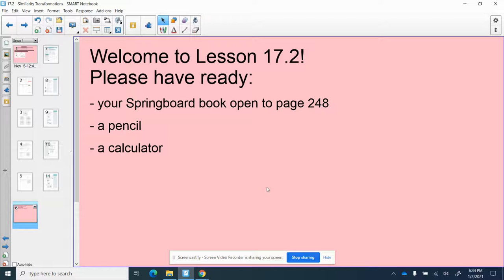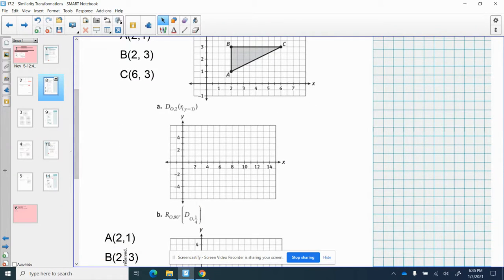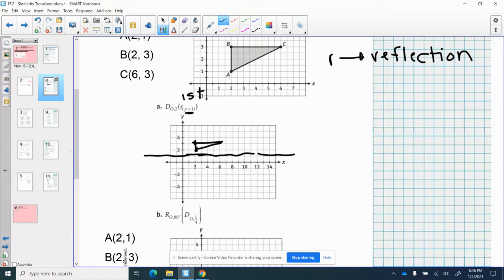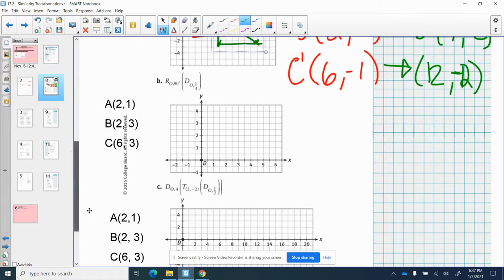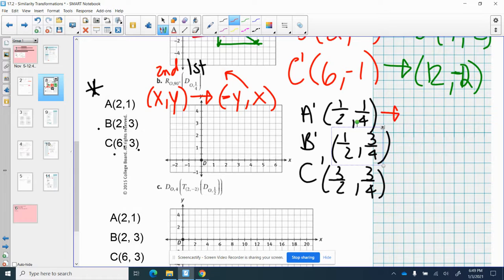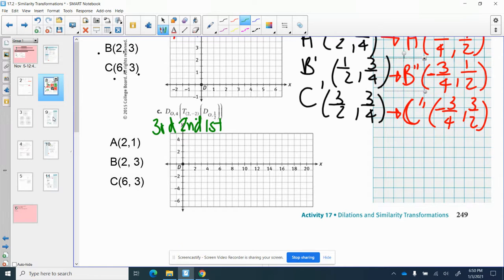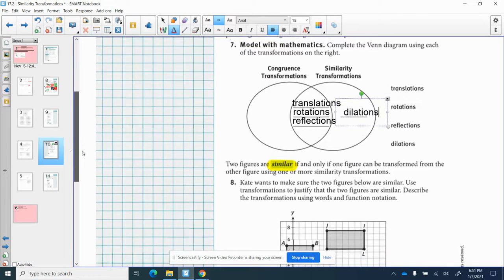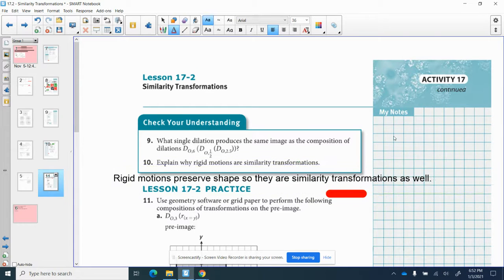Geo Lesson 17.2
Looking into similarity transformations and compositions of these transformations.